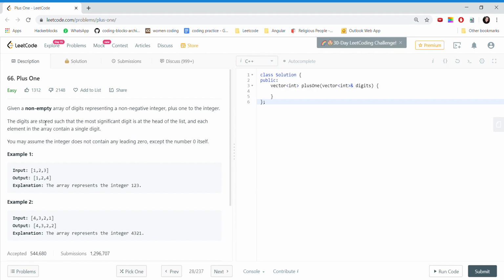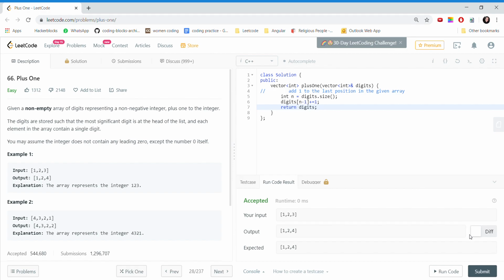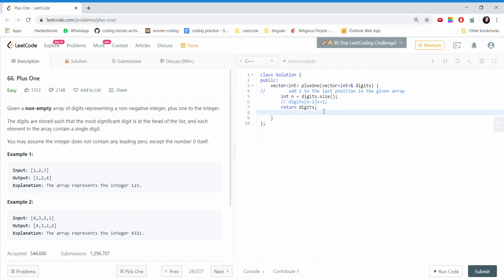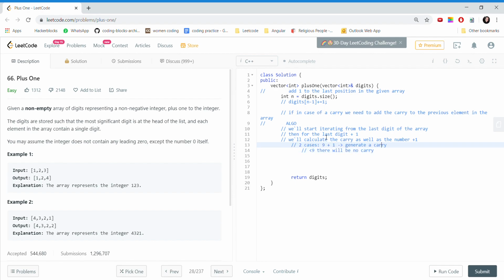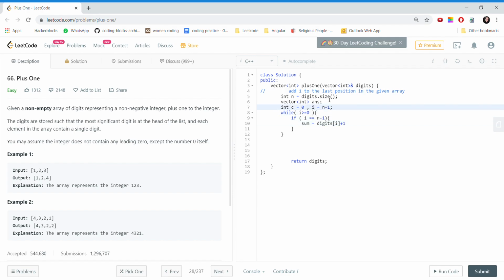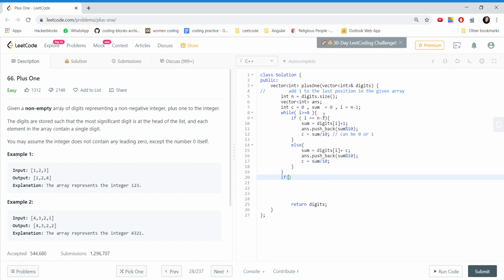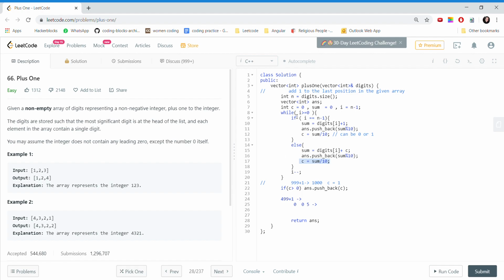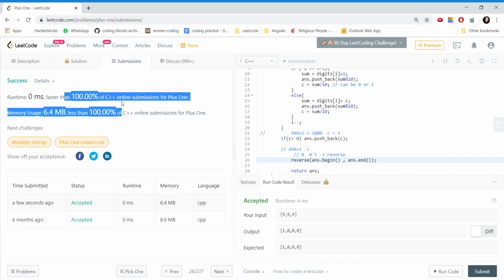Plus One | LeetCode | (66) | Beginners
Given a non-empty array of digits representing a non-negative integer, plus one to the integer.

The digits are stored such that the most significant digit is at the head of the list, and each element in the array contain a single digit.